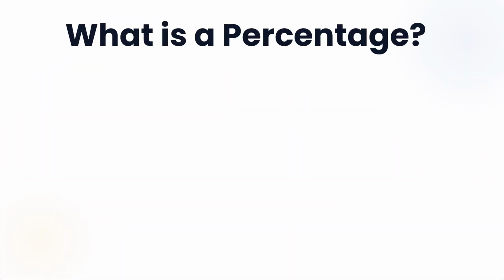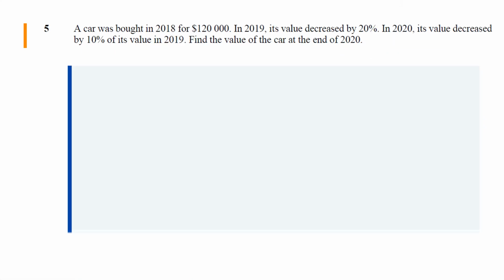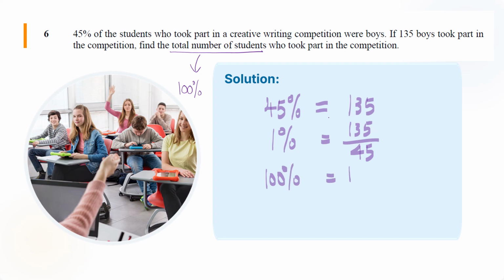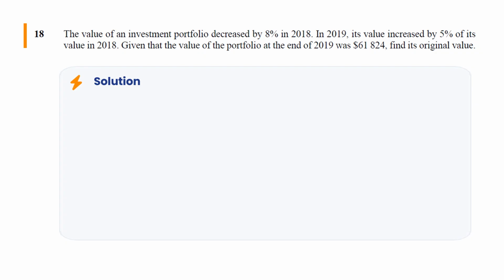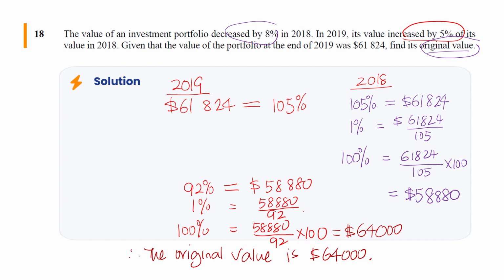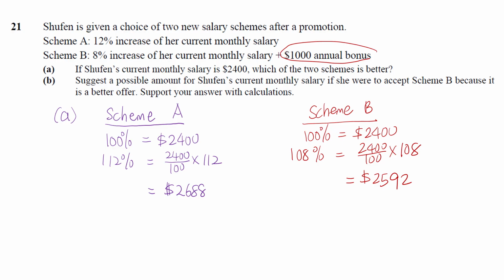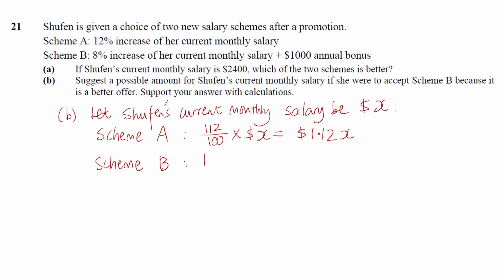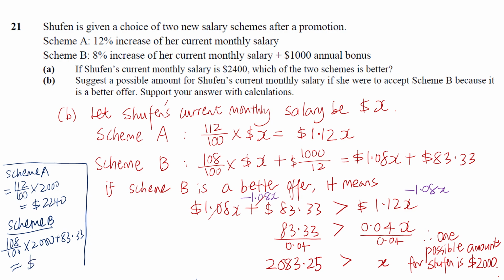Master percentage percentage (part 2) Solutions for assignment 8B